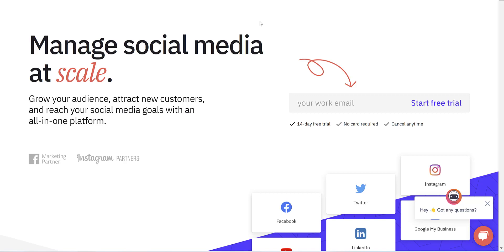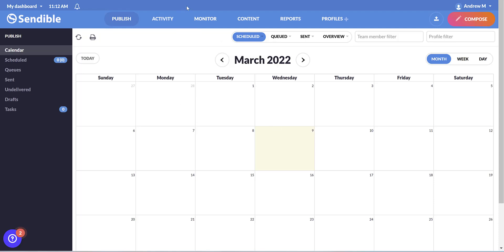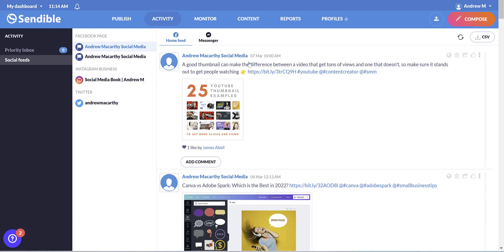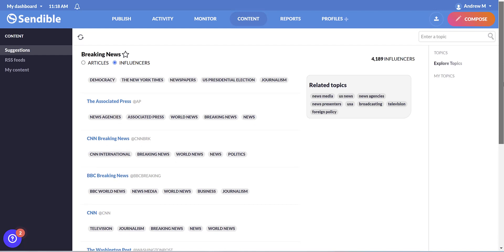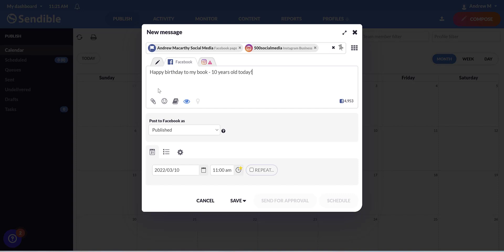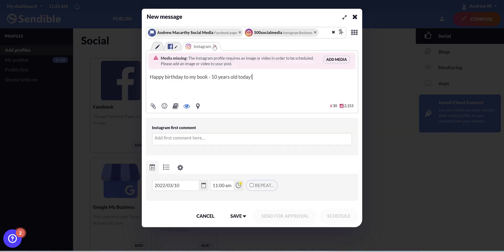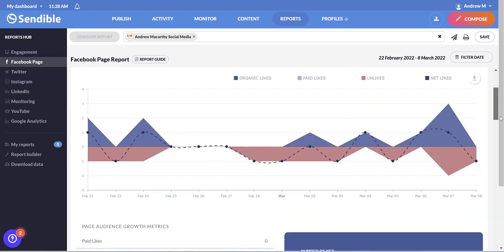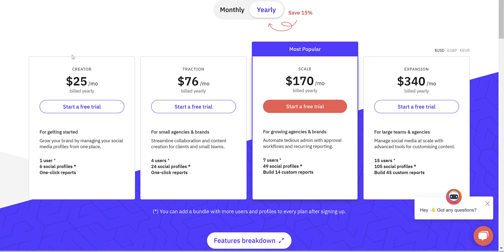Sendible Review - Is Sendible Any Good? Easy Social Media Scheduling Tool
Sendible is a complete social media marketing management platform that allows you to create, schedule, post, and analyze social media content quickly and easily.

Join me on this demo and walkthrough of Sendible.